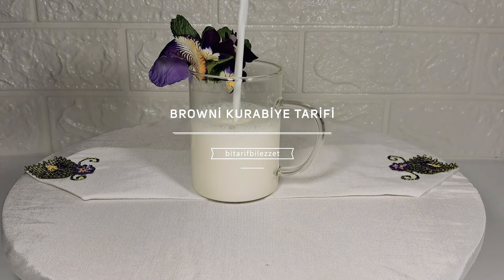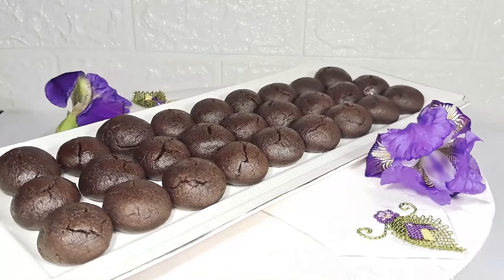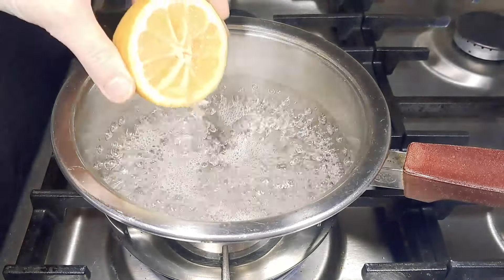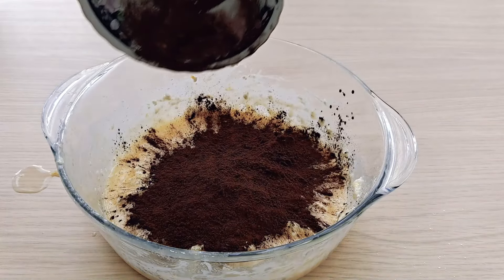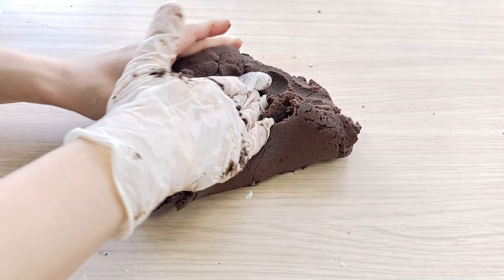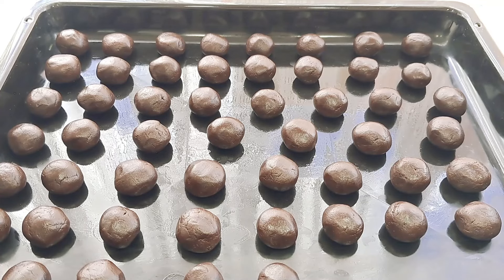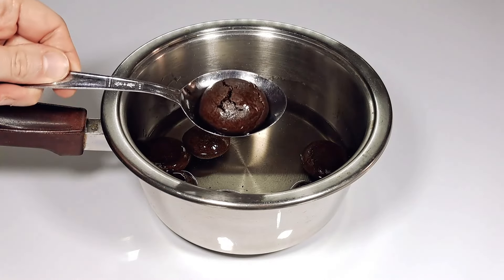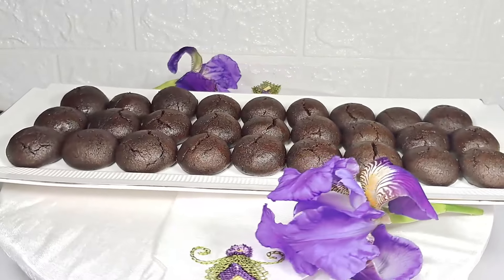BROWNİ TADINDA ISLAK KURABİYE YAPIMI | ISLAK KURABİYE TARİFİ NASIL YAPILIR brownie ıslakkurabiye 🍪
BROWNİ TADINDA ISLAK KURABİYE TARİFİ NASIL YAPILIR

Merhaba lezzet tutkunları! Bugün sizlerle çikolata sevenlerin favorisi olacak nefis bir browni ıslak kurabiye tarifi paylaşıyorum. Dışı çıtır, içi yumuşacık ve bol çikolatalı bu kurabiyeler, her ısırıkta sizi mutlu edecek! Haydi, malzemelerimizi hazırlayıp mutfağa geçelim!

MALZEMELER

1 adet yumurta
Bir çay bardağı sıvı yağ
Bir çay bardağı pudra şekeri
125 gram margarin
4 yemek kaşığı kakao
Bir paket kabartma tozu
Bir paket vanilya
2 dolu su bardağı un

HAZIRLANIŞI

Bütün malzemelerle kıvamlı bir hamur yoğuruyoruz ununu kulak memesi yumuşaklığında olacak şekilde kontrollü ekliyoruz son olarak Kabartma tozunu ve vanilyasını ilave ediyoruz ve yoğurma işlemini tamamlıyoruz daha sonra Ceviz büyüklüğünde toplar yapıp fırın tepsisinin içerisine koyuyoruz önceden ısıtılmış 180 derece fırında yaklaşık olarak 20 dakika kadar pişiriyoruz fırından çıkardığımız sıcak kurabiyeleri soğuk şerbetin içerisine koyuyoruz ve şerbetini çekmesini sağlıyoruz çok durdurmadan bu işlemi bütün kurabiyeler için uyguluyoruz Daha sonra servise hazır hale getiriyoruz

ŞERBETİ İÇİN

2 çay bardağı toz şeker
2 çay bardağı su
7-8 damla limon suyu

Şerbetini kaynattıktan sonra soğumaya bırakıyoruz.

LOKUM GİBİ SAC KAVURMA YAPIMI SAC KAVURMA TARİFİ NASIL YAPILIR

EVDE YAPABİLECEĞİNİZ YUMUŞACIK BALON GİBİ BAZLAMA TARİFİ YAPIMI BAZLAMA TARİFİ
NASIL YAPILIR

5 DK DA EFSANE DOMATES ÇORBASI TARİFİ NASIL YAPILIR

ÇITIR, KOLAY, PRATİK SİGARA BÖREĞİ TARİFİ NASIL YAPILIR

EVDE ÇITIRRR MI ÇITIR PATATES KROKET TARİFİ NASIL YAPILIR

FIRINDA KIZARMIŞ BÜTÜN TAVUK TARİFİ NASIL YAPILIR ?

KONYA USULÜ ARABAŞI ÇORBASI VE ARABAŞI HAMURU TARİFİ  NASIL YAPILIR ?

Giriş 00:00
Tanıtım Videosu 00:05
Islak Kurabiye Hazırlanışı ve Pişirilmesi 00:53
Sunum 03:35